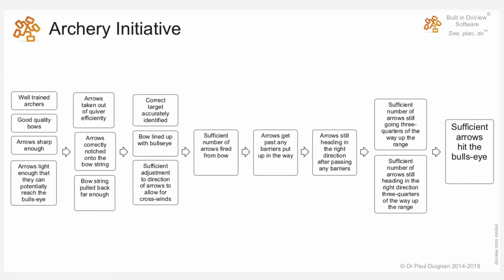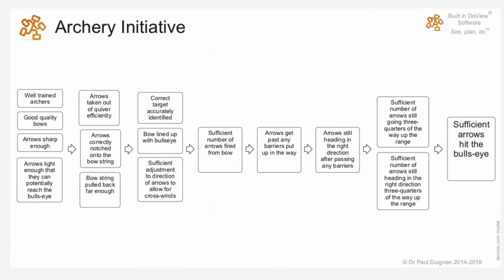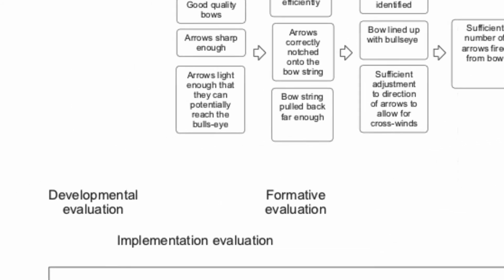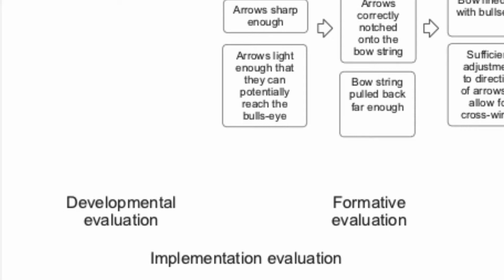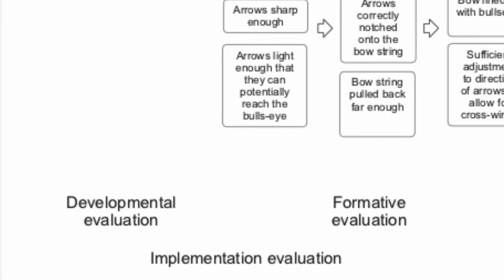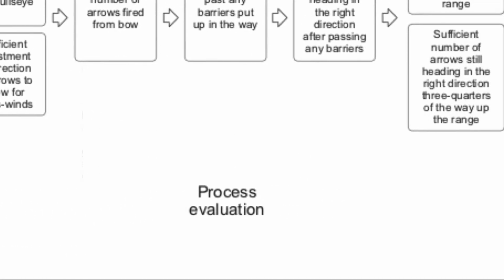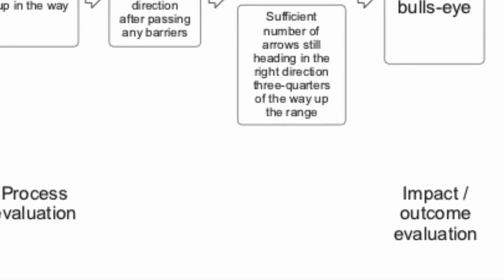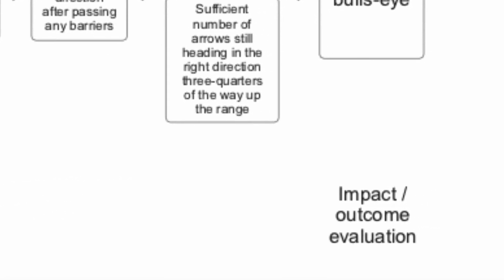Types of evaluation - Three Minute Outcomes 9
Evaluation can be divided up into a series of ‘types’ of evaluation. One way of doing this is thinking in terms of the ‘purpose’ of the evaluation. We can see the following purposes for evaluation activity: developmental, formative (both types of implementation evaluation), process, impact/outcome, summative evaluation and economic evaluation.